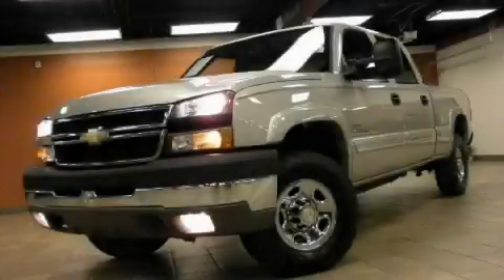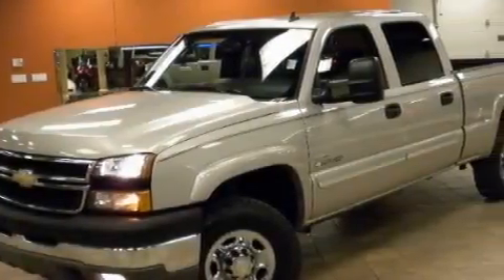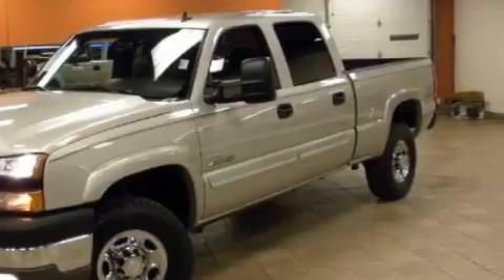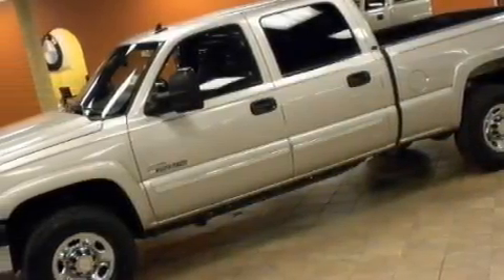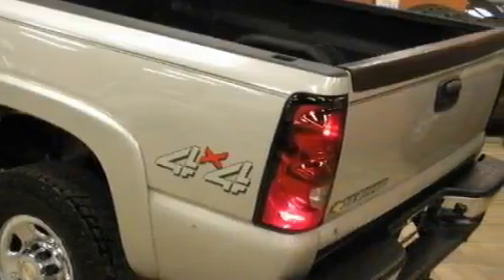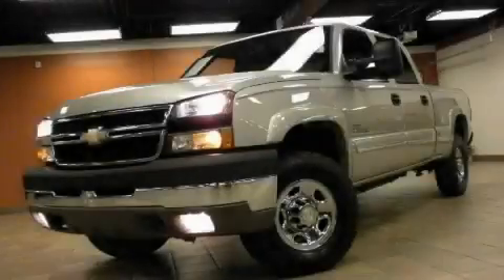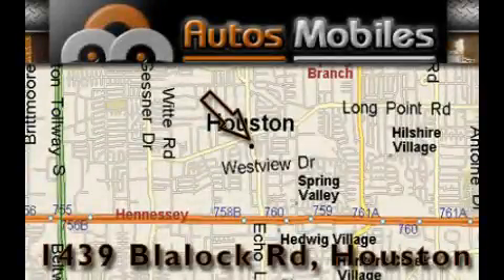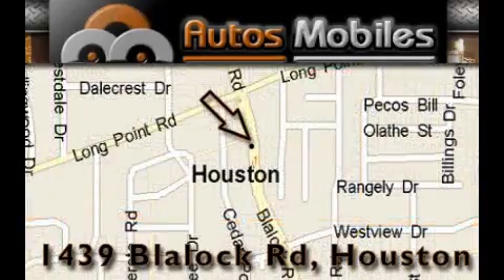Preowned 2007 Chevrolet Silverado 2500HD Houston TX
Year: 2007
 Make: Chevrolet
 Model: Silverado 2500HD
 Engine: DURAMAX 6.6L TURBO DIESEL V8
 Trans.: Automatic
 Exterior: Silver
 Miles: 143,278
 Interior: Gray

 Used 2007 Chevrolet Silverado 2500HD Houston TX